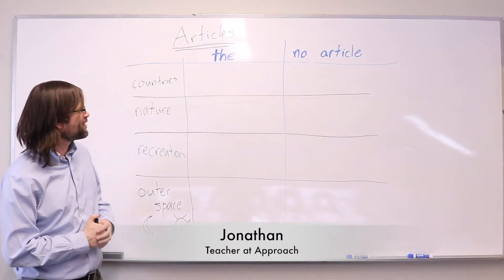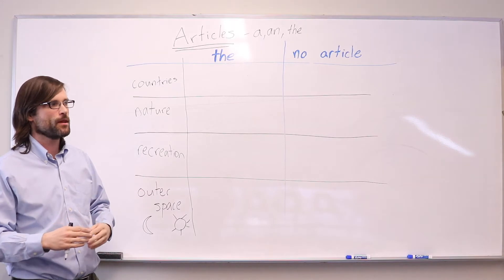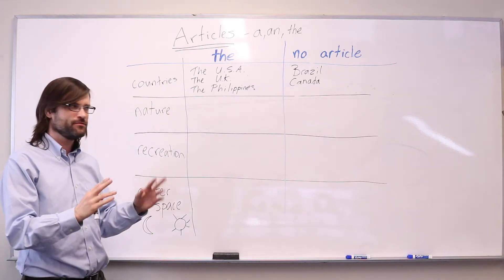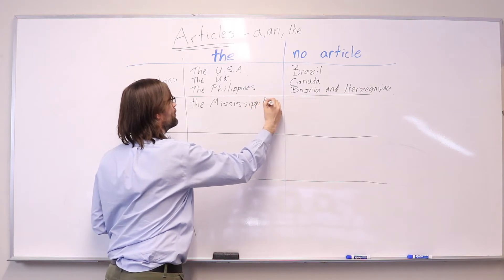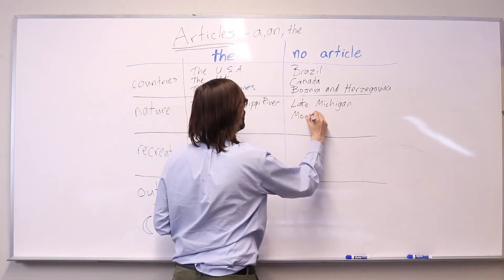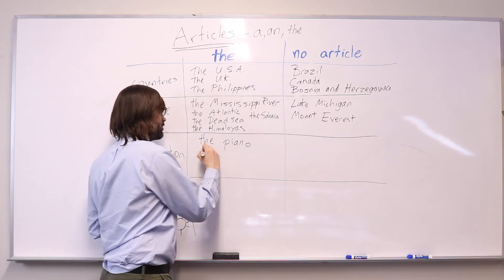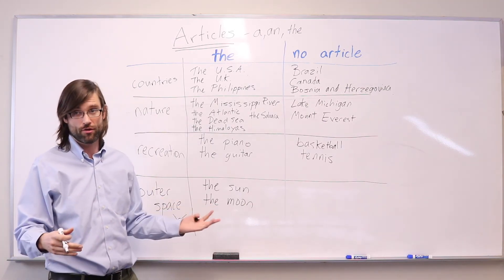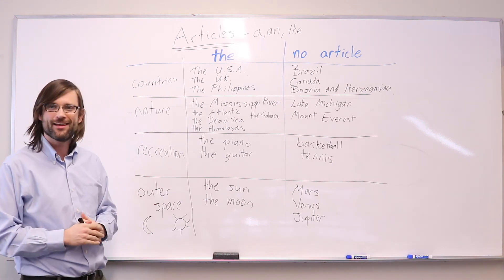Article - The - Jonathan Bronson